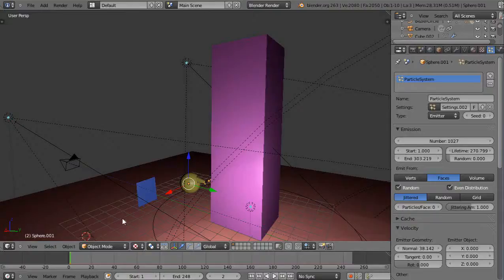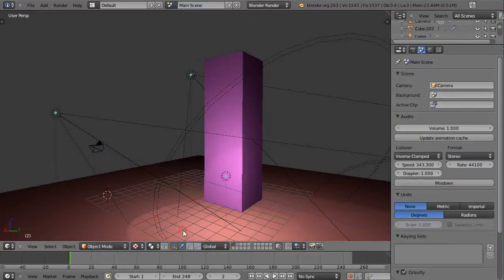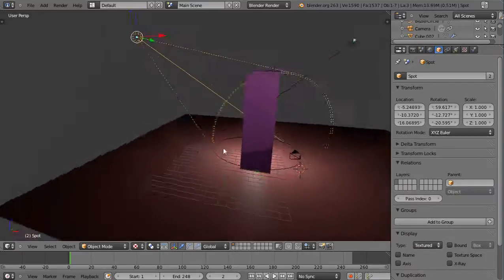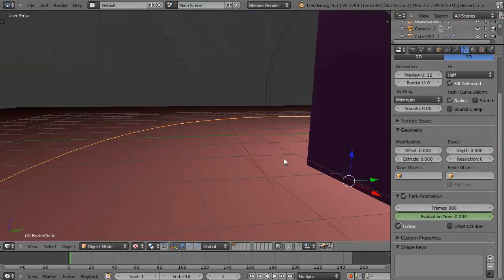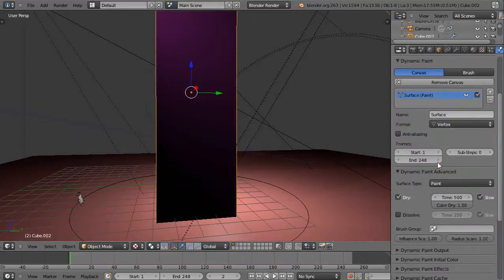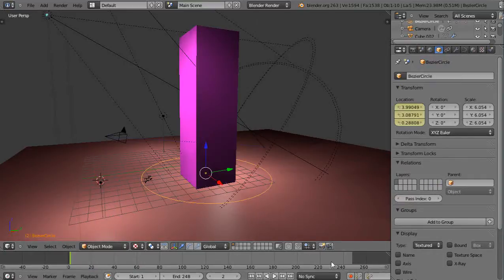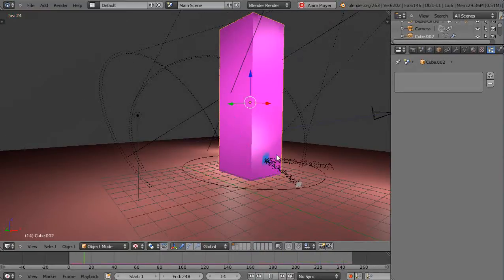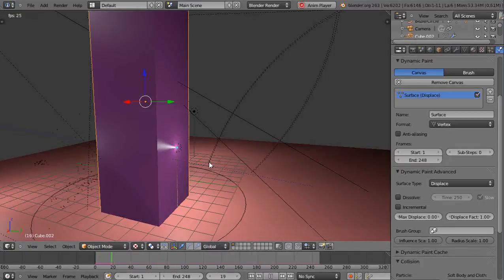Blender 2.6 - Tutorial - Particle Systems and Dynamic Paint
This tutorial shows a fun and powerful way to combine the particle system and dynamic paint as a way to model your objects.